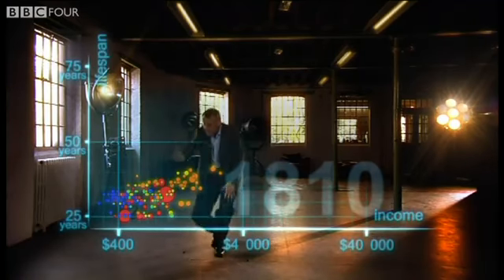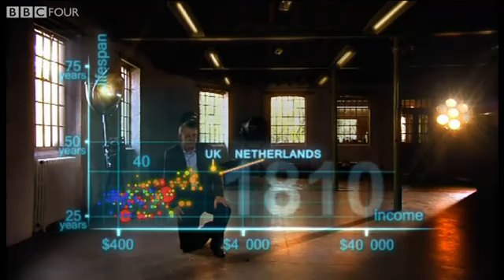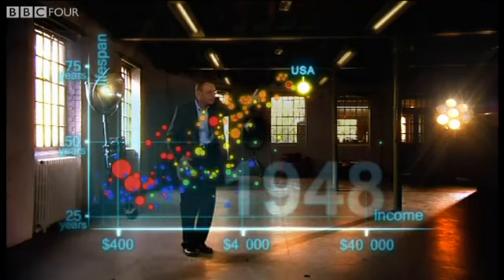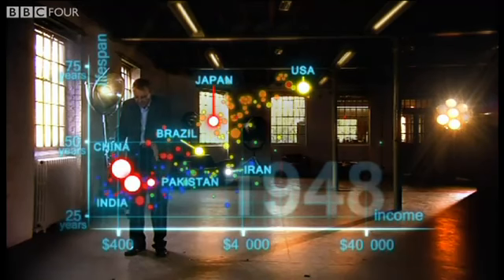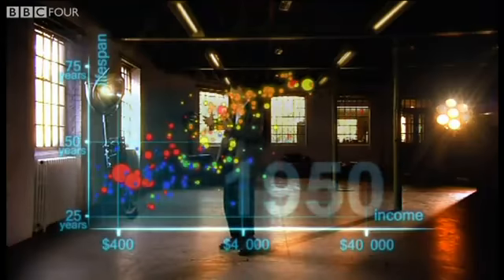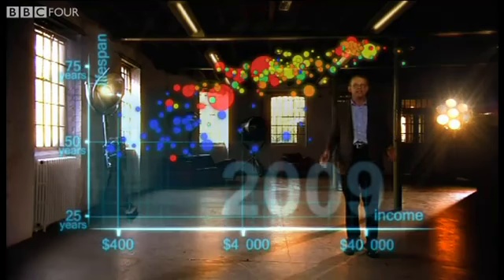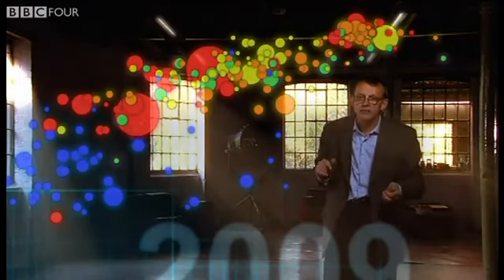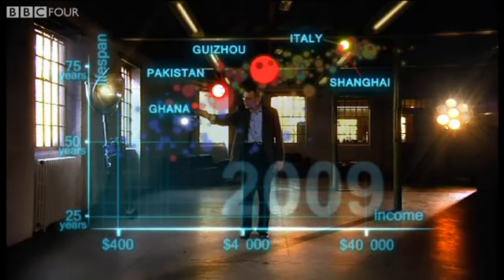Hans Roslings 200 Countries, 200 Years, 4 Minutes - The Joy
Copyright bbc.co.uk - Hans Rosling's

Hans Rosling's famous lectures combine enormous quantities of public data with a sport's commentator's style to reveal the story of the world's past, present and future development. Now he explores stats in a way he has never done before - using augmented reality animation. In this spectacular section of 'The Joy of Stats' he tells the story of the world in 200 countries over 200 years using 120,000 numbers - in just four minutes. Plotting life expectancy against income for every country since 1810, Hans shows how the world we live in is radically different from the world most of us imagine.